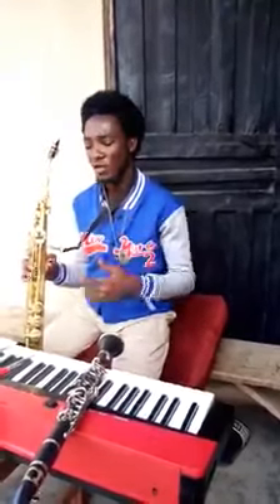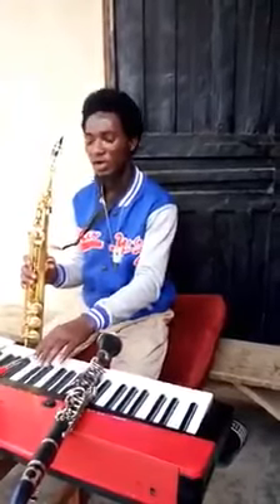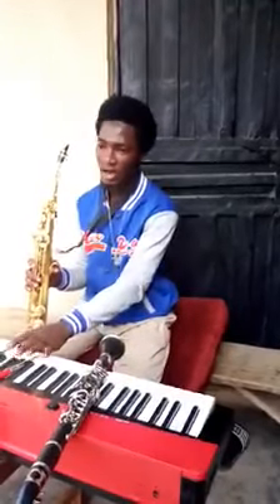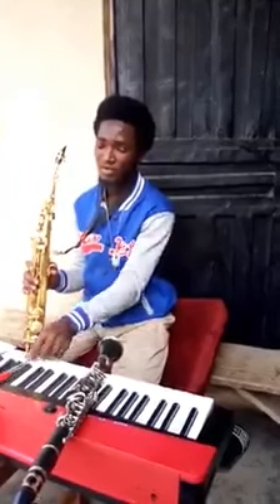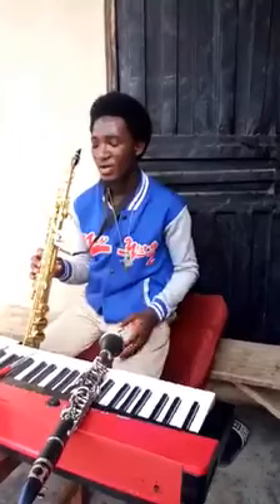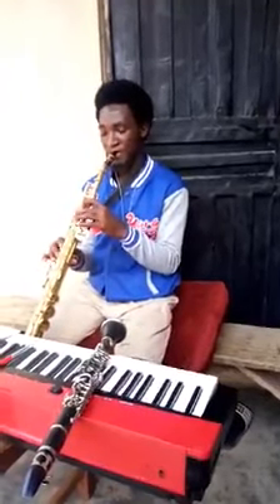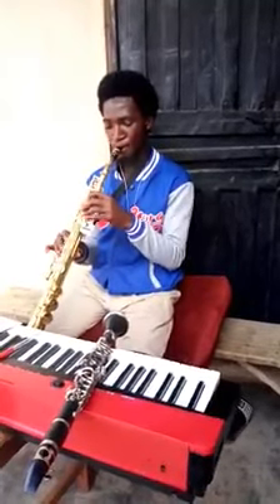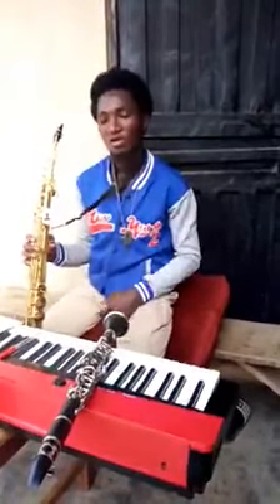Maxi Music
Blues scales